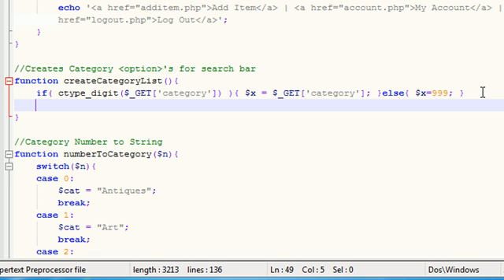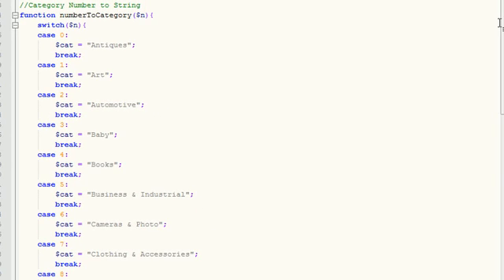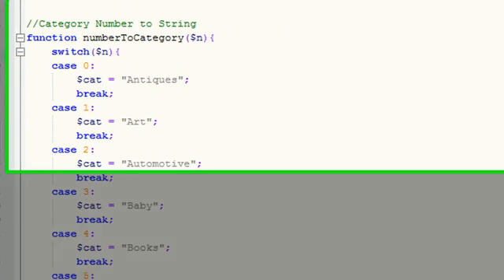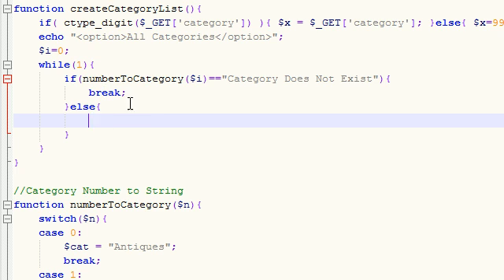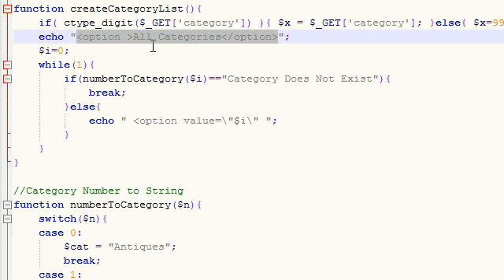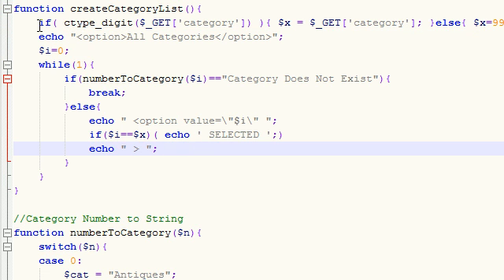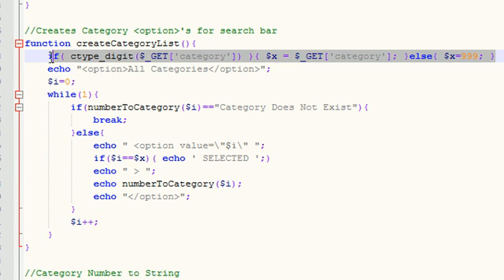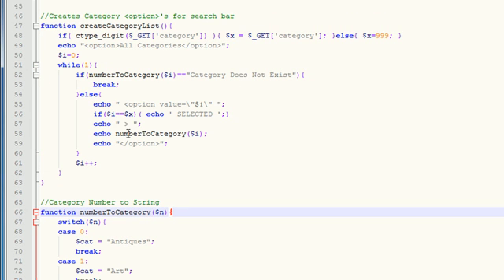Trading Website Community Project - 22 - Finishing the Smart Drop Down Menu